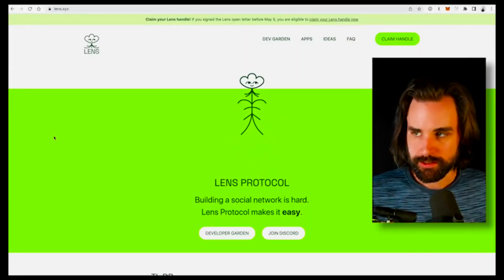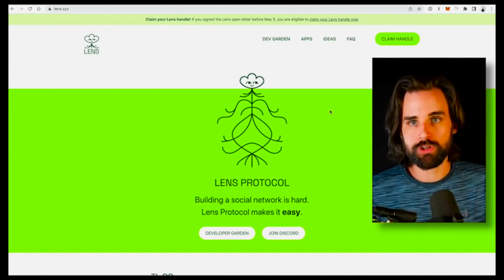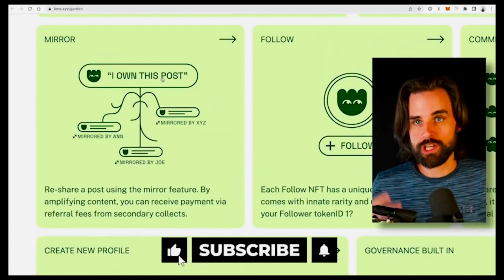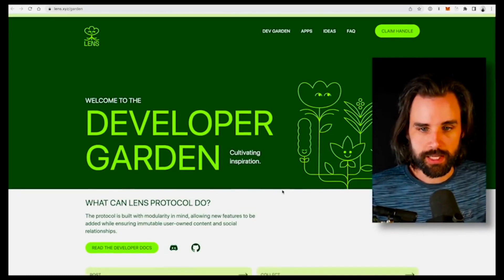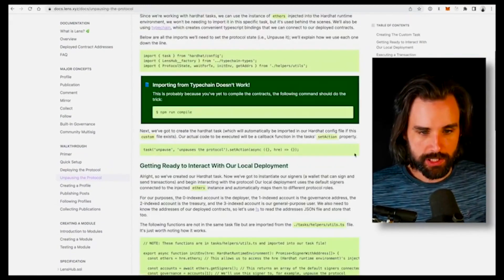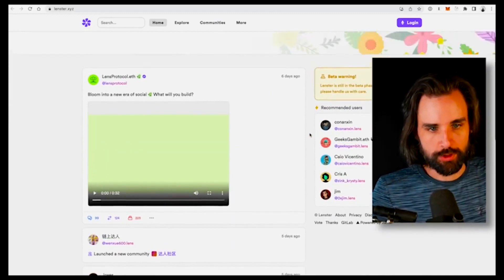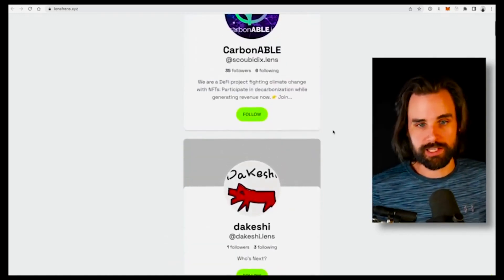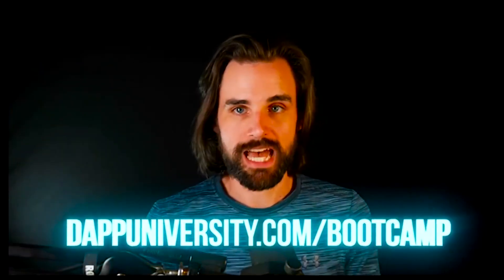LENS PROTOCOL AIRDROP | How to Earn $5000! | STEP BY STEP GUIDE!